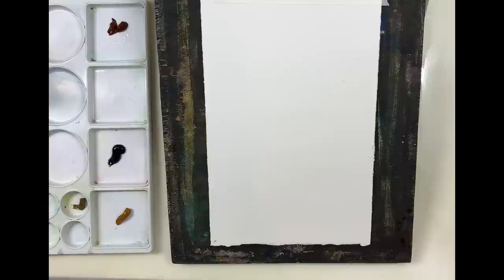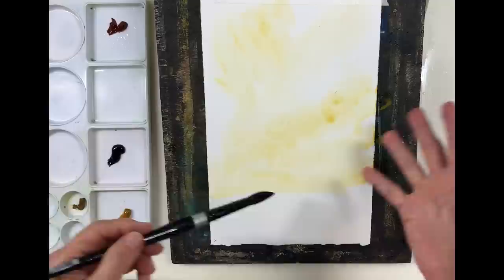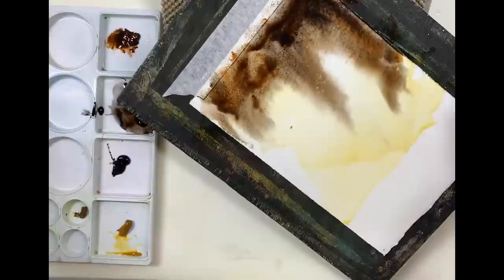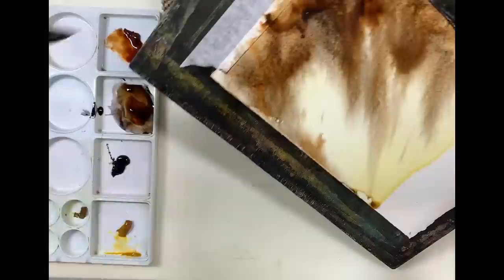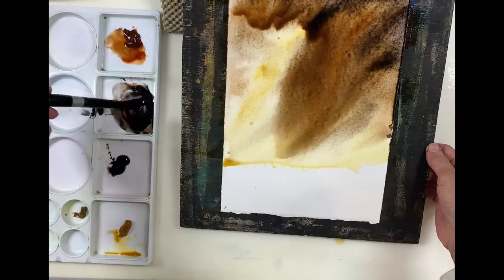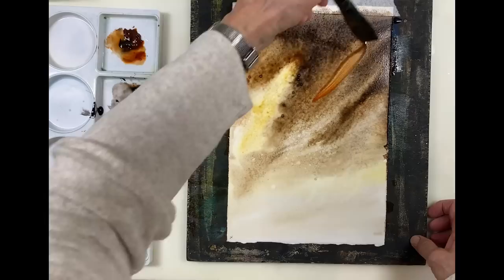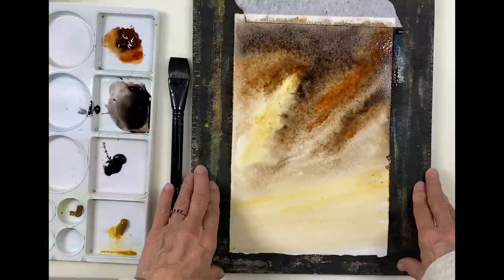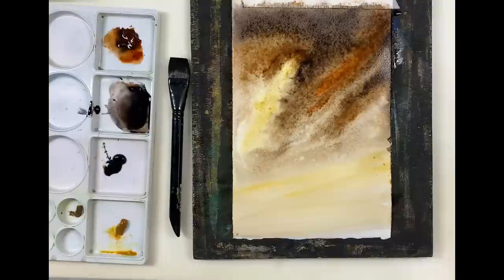Watercolor - Paint An Atmospheric Sky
A quick video on how to paint a simple atmospheric sky.

#12 Silver black velvet round brush
Hogs hair brush
Arches 140lb hot pressed paper